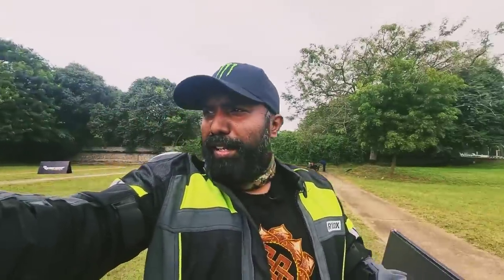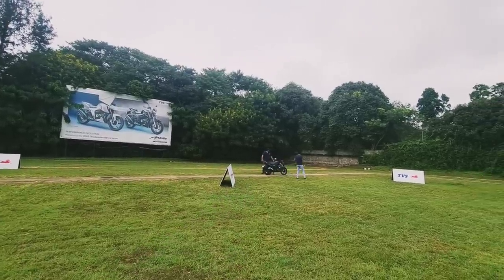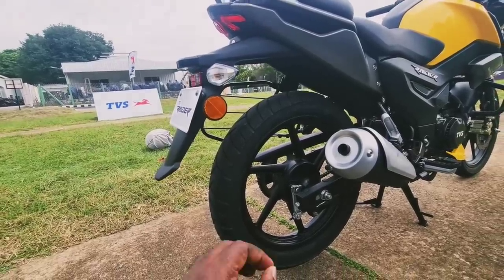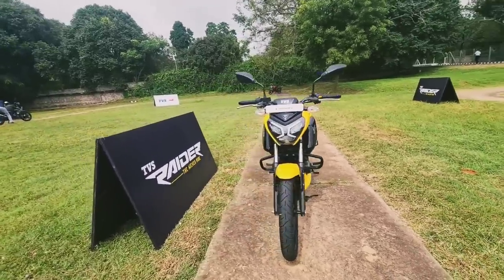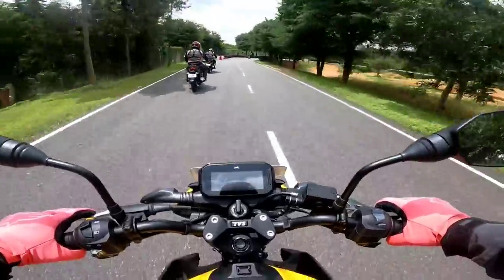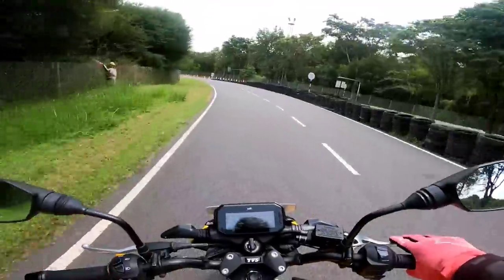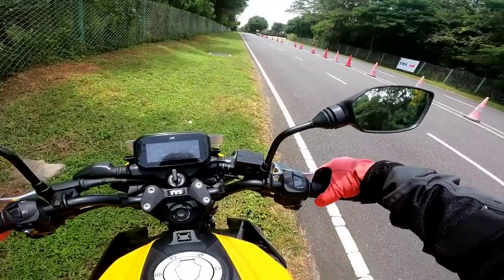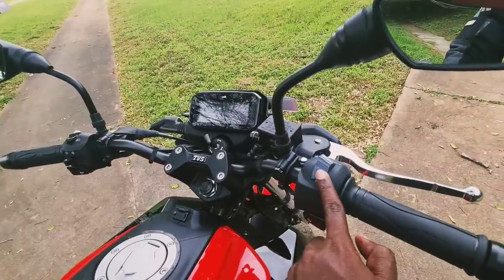TVS Raider 125 Top Speed First Ride Review The Game Changer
hi guys today I review the All New TVS Raider 125, give you a complete overview and also share my Ride impression across their Factory Race Track in Hosur in my signature style top Speed Motovlog.